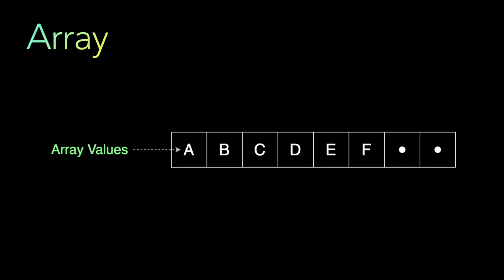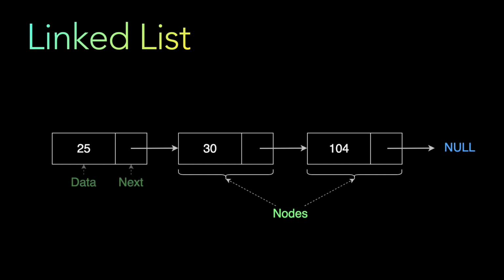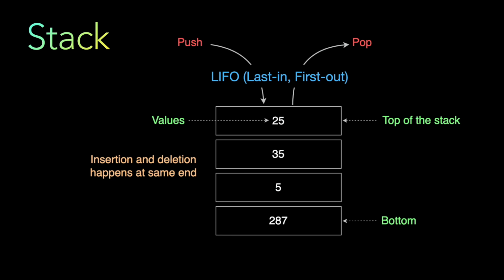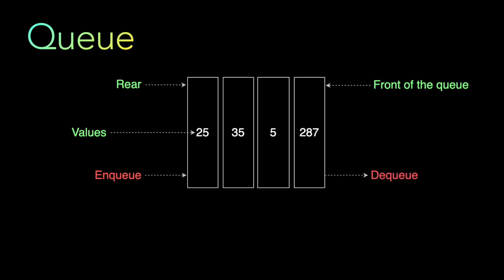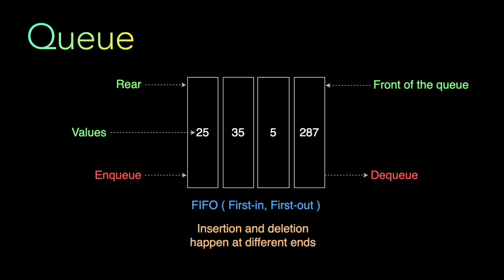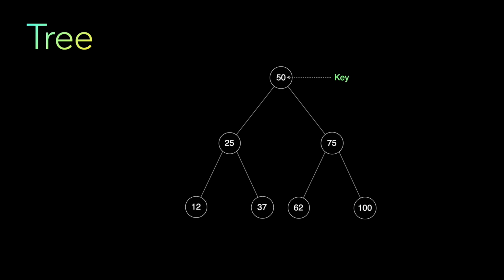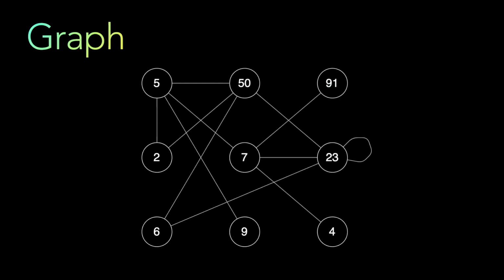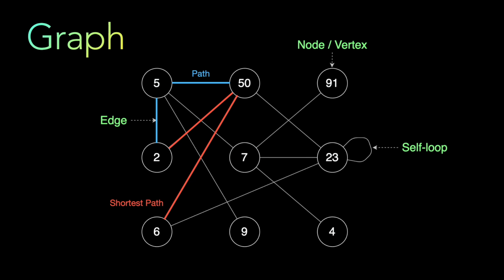7 Must Know Data Structures | Popular Data Structures | Data Structures Explained | Coding Interview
In this video we are going to discuss 7 essential and very popular data structures. These are part of almost every technical interview that you give for a software developer position and questions will directly or indirectly use one of these data structures. I am also going to talk about complexity analysis for various operations for each of these data structures at the end.

• Array is a linear data structure. It is a collection of items stored at contiguous memory locations. The idea is to store multiple items of the same type together in one place. Array elements are accessed using index. There are different operations possible in an array, like Searching, Sorting, Inserting, Traversing, Reversing, and Deleting. An array is also used to implement other data structures like Stacks, Queues, Heaps, Hash tables, etc.
• Linked list is a linear data structure in which elements are not stored at contiguous memory locations. The elements are called nodes. And nodes in a linked list are linked using pointers. Thus, each node has 2 attributes - data and next pointer to the next node. Linked lists are used to implement stacks, queues, graphs, etc. There are various types of linked list like Singly-linked list, Doubly linked list, Circular linked list, Doubly circular linked list.
• Stack is a linear data structure containing the top and bottom of the stack. It follows a particular order in which the operations are performed. When an element is inserted its called Push and when an element is deleted its called Pop. Insertion and deletion happens at the same end in a stack data structure. It follow LIFO i.e. Last-in, first-out order. So if you want to remove an element from the middle of the stack, you have to first remove all elements on top of it from the stack. Stack data structure is used in evaluation and conversion of arithmetic expressions. Stack is used in Recursion. It is used for parenthesis checking.
• Queue is a linear data structure which has Rear and Front end. It follows a particular order in which the operations are performed where inserting an element is called Enqueue and deleting an element is called Dequeue. Queues are used to maintain playlists in media players, job scheduling in operating systems, when sending an email. A more real-world example can be seen in the queue at the ticket window counters, person joining the queue at the first will move out of the queue also first.
• Hashing is a technique or process of mapping keys, and values into the hash table. Each key/value pair is called a record. The mapping of keys and values happens by using a hash function to compute an index, also called a hash code. It is done for faster access to elements. The efficiency of mapping depends on the efficiency of the hash function used. Hashing is used in several real-world applications like database indexing, caches.
• Tree is a non-linear and hierarchal data structure where the elements are arranged in a tree-like structure. In a tree, each node contains some data, and data can be of any type. The topmost node is called the root node. Two nodes directly connected as children to the same node are called siblings. The nodes at the bottom which don’t have any other children are called leaf nodes. Every tree has multiple levels. The longest path from the root node to a leaf node is called the height of the tree. Tree data structures are used in various Game development, Domain Name Server also uses tree data structure.
• Graph is a non-linear data structure that consists of vertices (or nodes) and edges. It consists of a finite set of vertices and set of edges that connect a pair of nodes. Some graphs can also contain self loops. Graphs are used in social network sites where every person is a vertex and all friendships are edges which form the entire network. Graphs are also used in Maps like Google maps where every place is a vertex and paths connecting those are edges.

*TABLE OF CONTENTS - 7 Popular Data Structures | Array, Linked List, Stack, Queue, Hashing, Tree, Graph | with Complexity*
• 00:00 Introduction
• 00:36 Array Data Structure
• 01:37 Linked List Data Structure
• 02:43 Stack Data Structure
• 03:56 Queue Data Structure
• 05:31 Hash Table Data Structure
• 06:55 Tree Data Structure
• 08:41 Graph Data Structure

Our channel is about Software and Technical discussions and topics. We cover lots of cool stuff such as System Design, Cloud Computing, Data Structures, Algorithms, Trending Technical Topics, Interview Preparation Tips and much more.